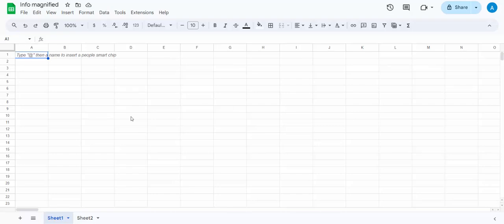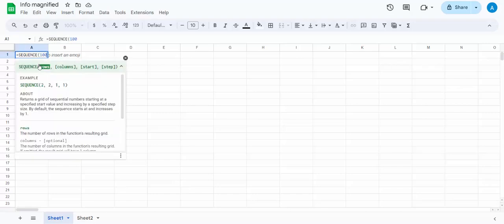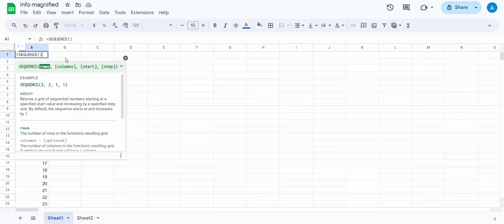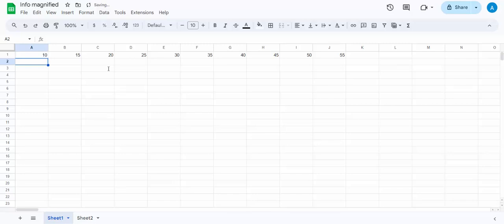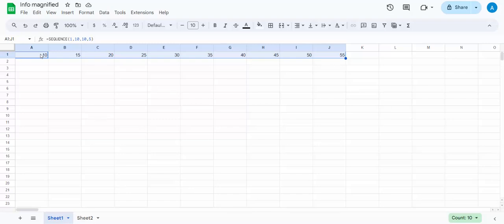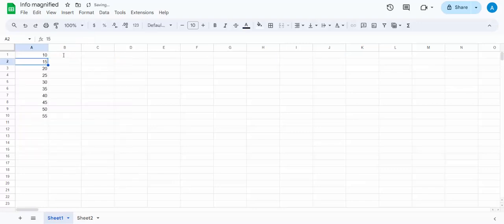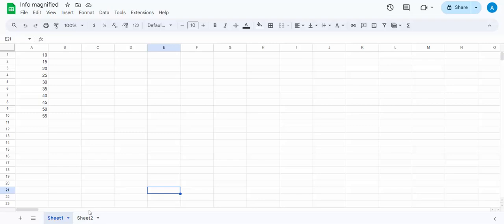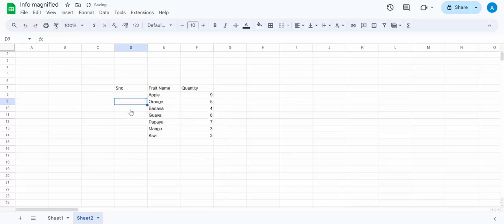Google sheets Ep :1 How to write Automatic Serial numbers in Google sheets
In this video I am telling you, how to add serial numbers automatically by using sequence formula